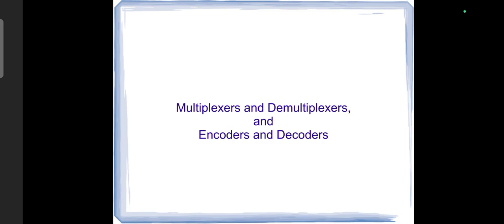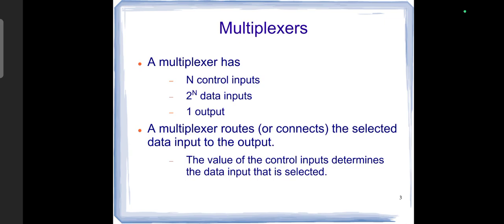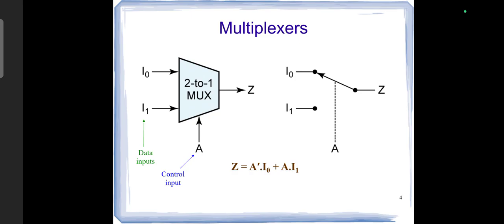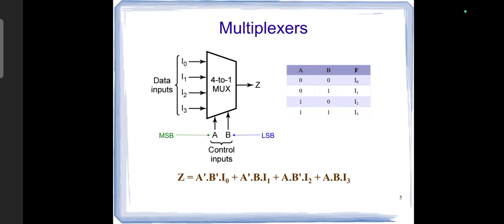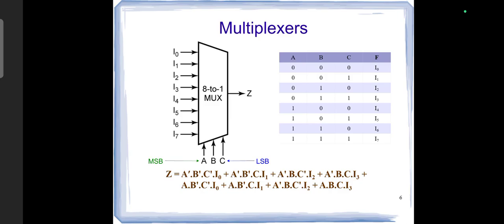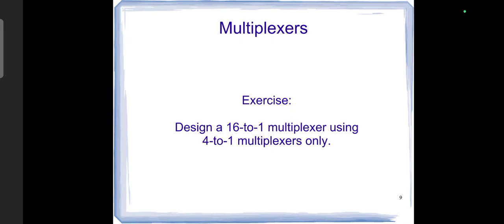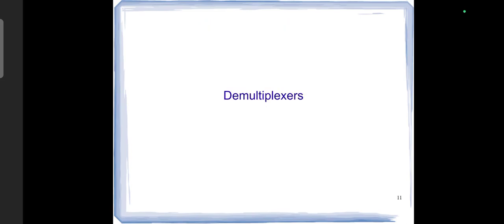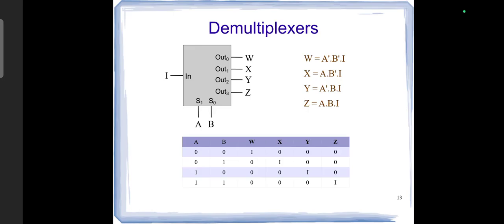Multiplexers and Demultiplexers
Digital Electronics
Digital System Design
Combinational Circuits
Combinational Systems